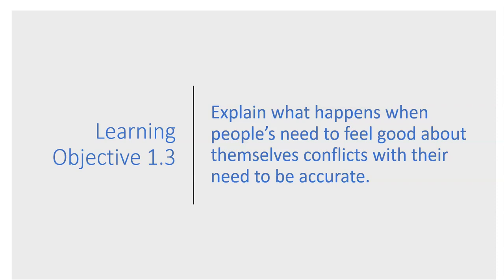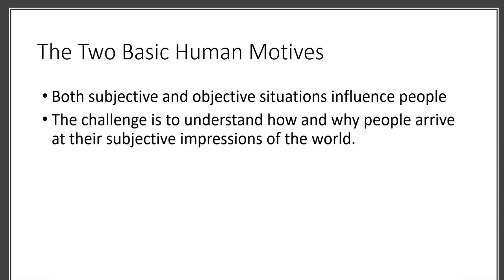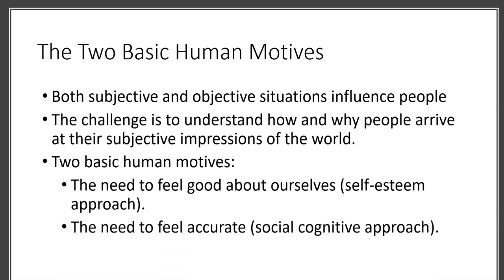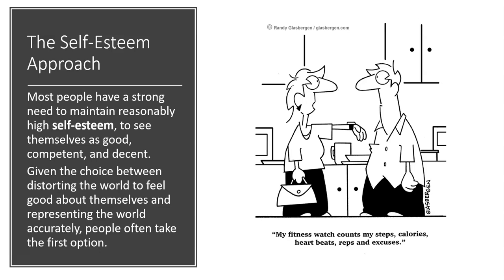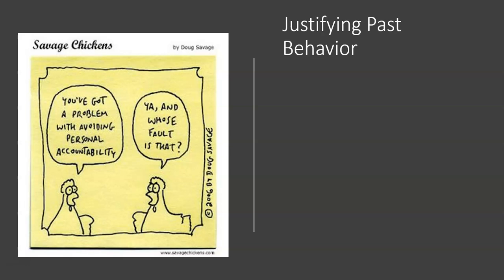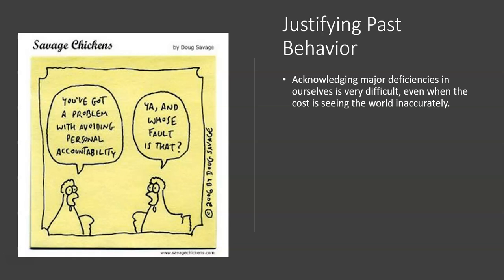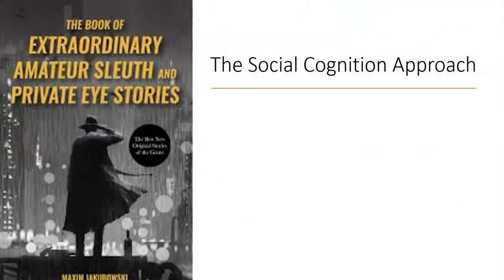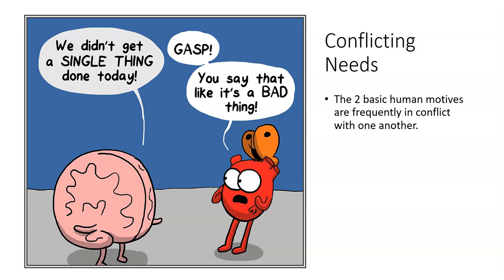PSY 235 CH 1 LO 1.3 2025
This video covers Learning Objective 1.3 of Chapter 1 for Social Psychology PSY 235.